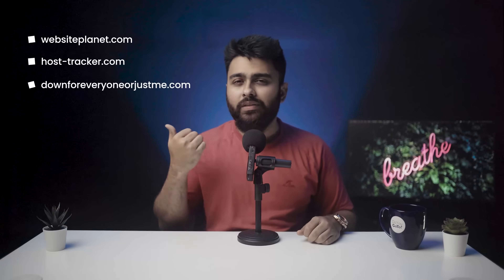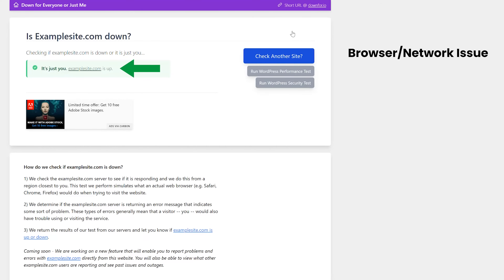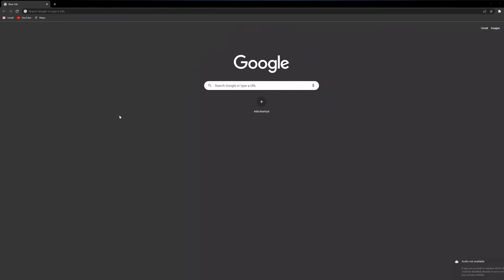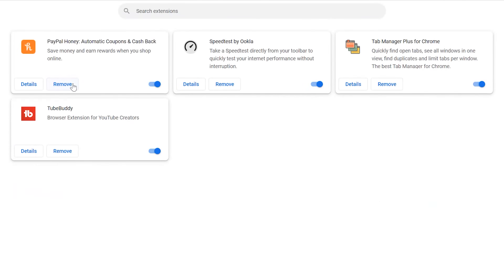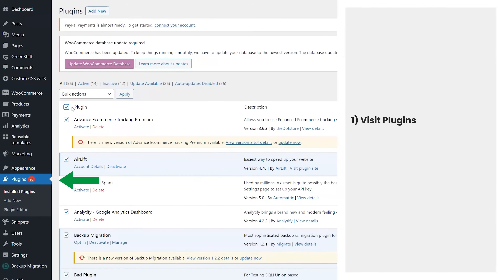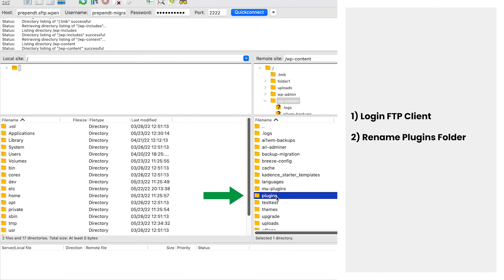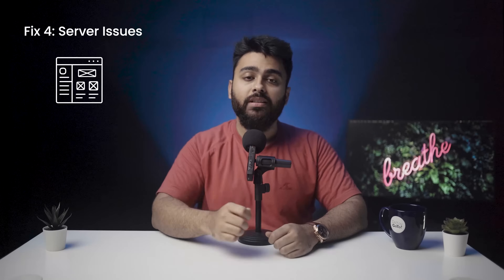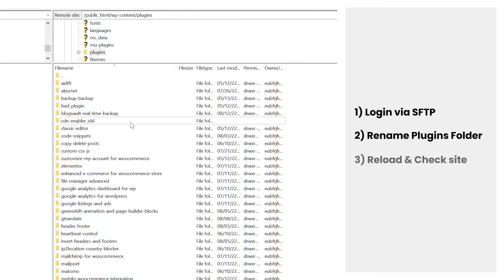How to fix 502 Bad Gateway Error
502 error can show up in different ways & be caused by different things. The 5 best fixes to fix 502 Bad Gateway Error are:

1) Browser Fixes
2) DNS Fixes
3) Website Fixes
4)Server Fixes
5) Web Host Fixes

⭐ Don't forget to check out BlogVault for 1-Click Backups, Staging & more

00:00 - Need to Know!
00:25 - Trick to save time
00:56 - 1) Fix Browser Issues
01:20 - 2) Fix DNS Issues
01:55 - 3) Fix Website Issues
03:20 - 4) Fix Server Issues
03:47 - Final Fix - Web Host
04:20 - BONUS: Restore w/o WP-Admin